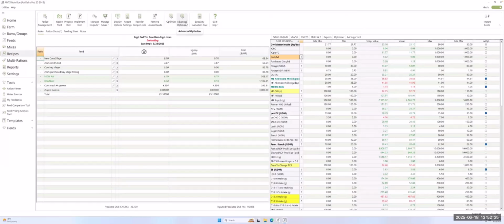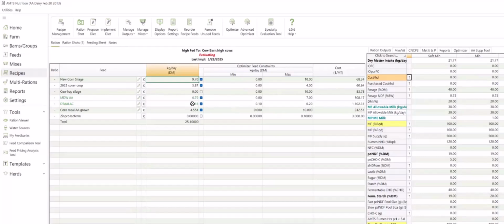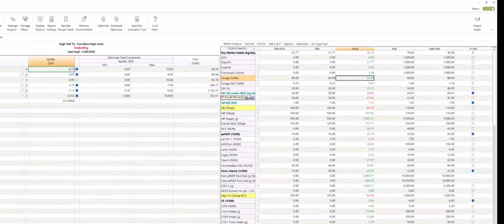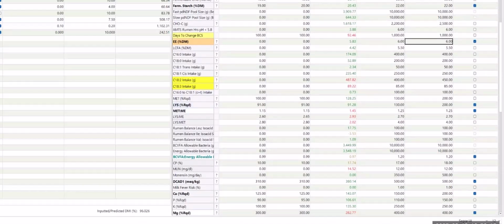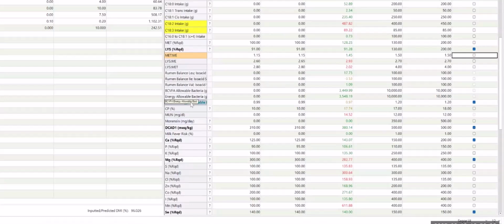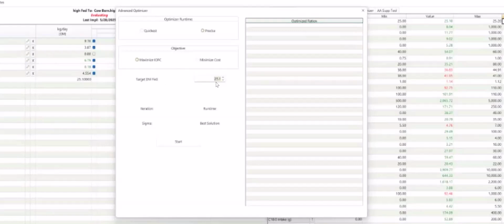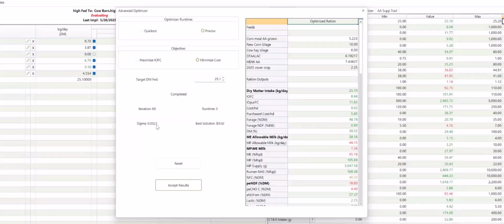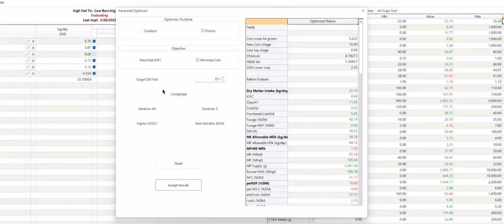Dr Tom Tylutki demonstrates using the new Advanced Optimizer in Nutrition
AMTS Nutrition, released 17 March 2025 and the new generation of our signature Ruminant diet formulation software, has a new Advanced Optimizer! Tom demonstrates the set up and functionality in this video. He also provides guidance for optimizing for some of the new outputs added in Nutrition.
This module is an add on for the basic license and only available in Nutrition. If your Pro license includes the advanced Optimizer, your Nutrition program will include it as well after you have switched your Pro license to the new SSO Admin Portal.